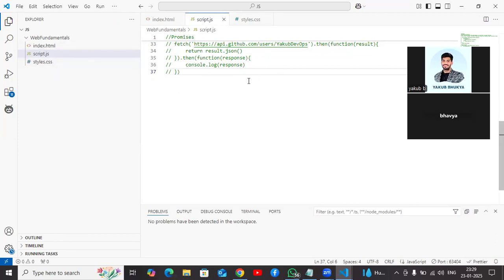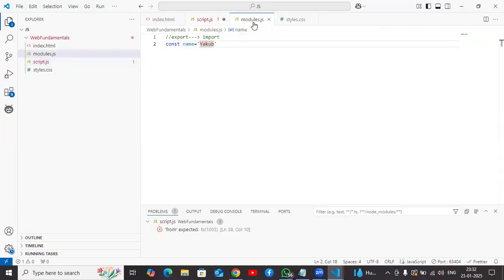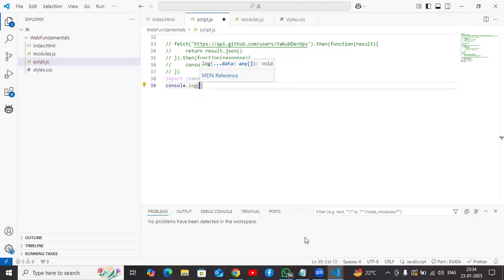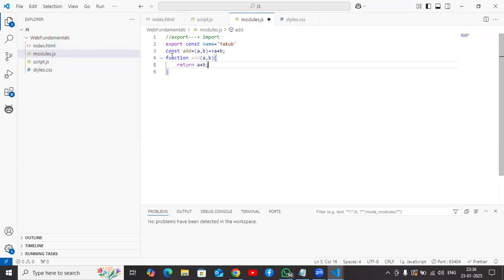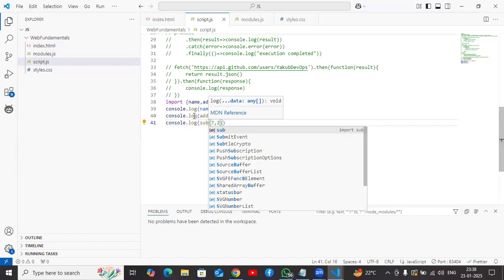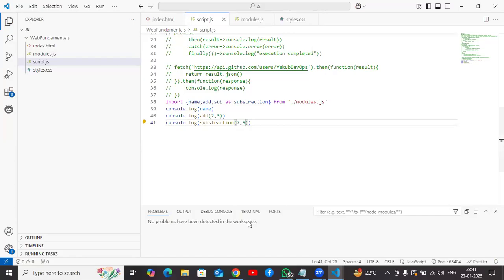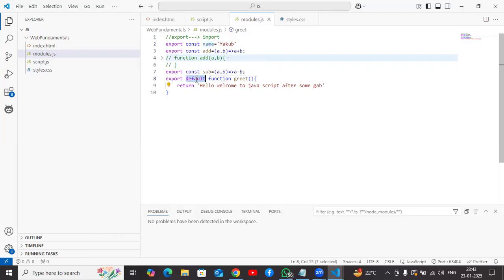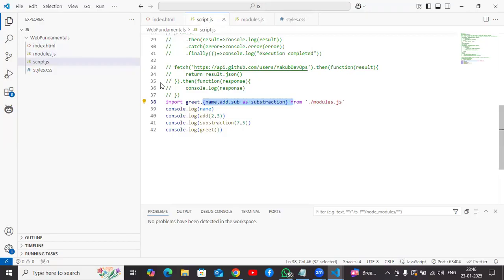13.Java Script modules